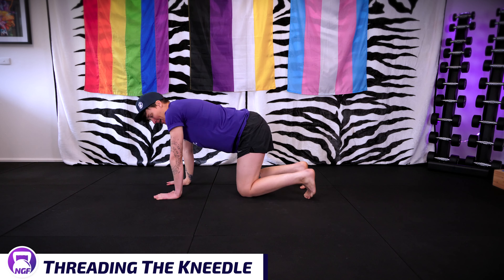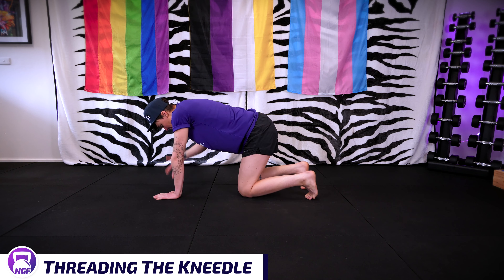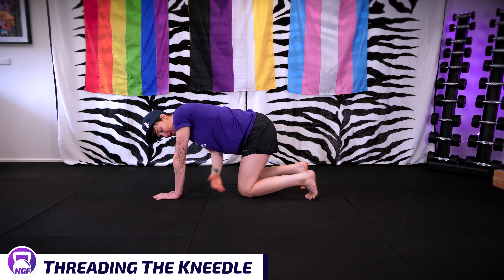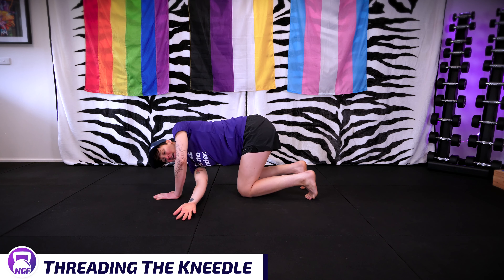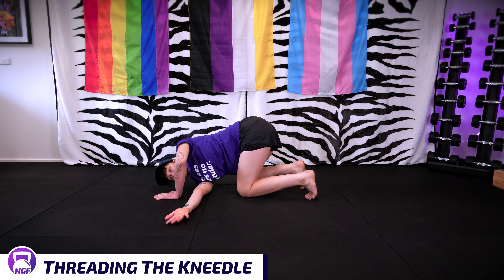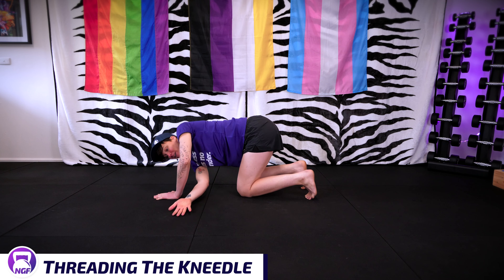Threading The Kneedle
1) Begin in quadruped position (on your hands and knees) with your hands under your shoulders and your knees under your hips.

2) Thread one arm towards the opposite side lowering the reaching side shoulder to the floor and bringing your hands together as best you can.

3) Rotate the top arm up towards the ceiling as far as you can then lower back down.

4) Repeat for reps.

NGF is a gender-diverse-run social enterprise who works with the queer community on their fitness, nutrition and mindset, specialising in trans and gender diverse health. They promote a holistic approach to non-medical transitioning, which includes improving physical/mental health, self-love and acceptance as well as supporting life-saving medical approaches.

Co-founder and Health Coach, Zay Canters (They/Them) is available to speak at conferences and events and deliver workshops and consultation services for allied health professionals and gyms.

NGF's clients include transmen, transwomen, non-binary folk, cis-gender men and women, and people of all sexualities, abilities, intersex variations and neuro-diversities!

Non Gendered Fitness exists and operates on the stolen lands of the Wurundjeri People of the Kulin Nation. We acknowledge the traditional custodians of the land on which we operate and pay our respects to Elders past, present and emerging.